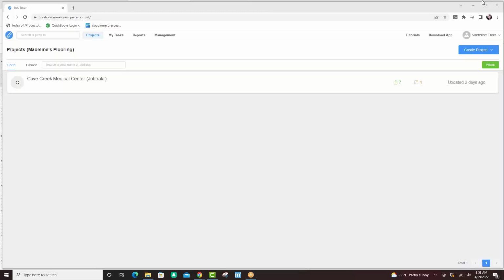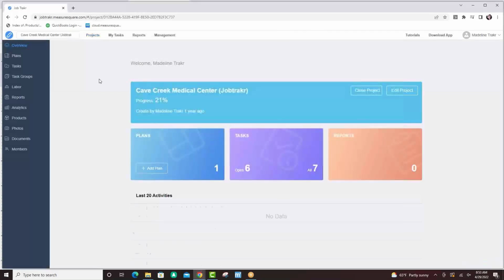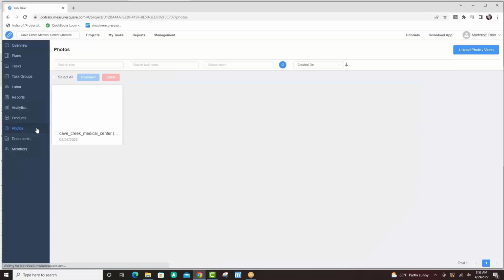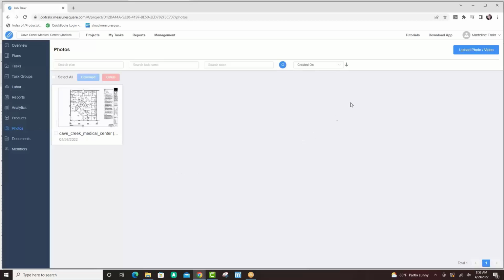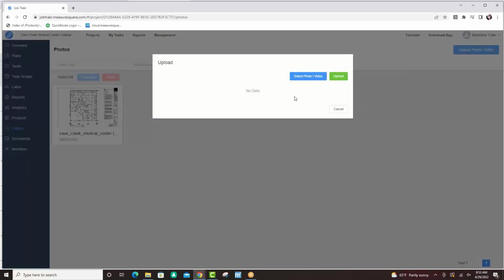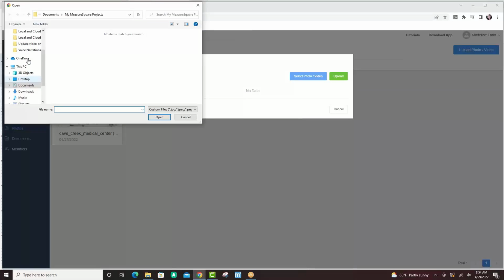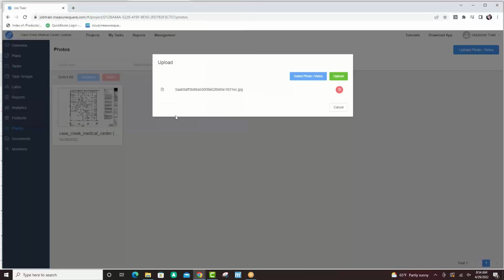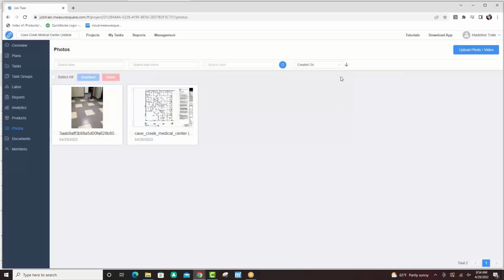How to Add Photos and Videos to My Projects on JobTrakr Web?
Want to add photos and videos to your projects on JobTrakr? Watch this video to go over how to upload, view, and delete photos on your project.